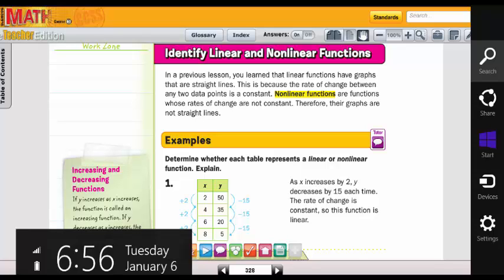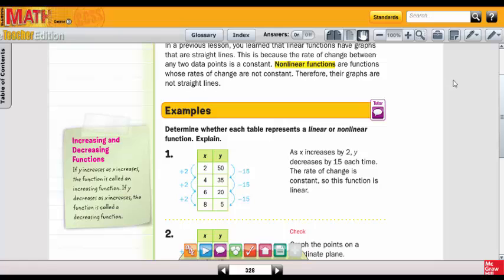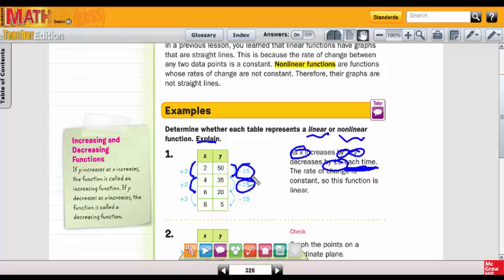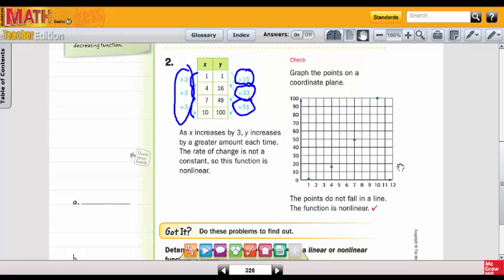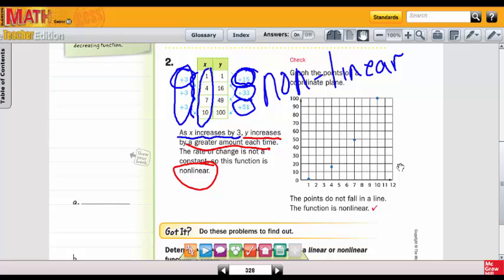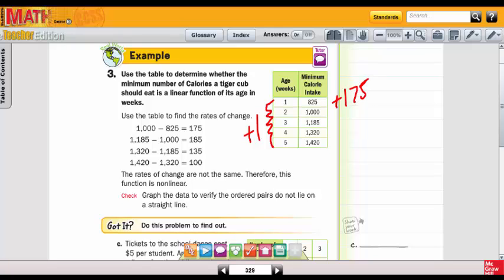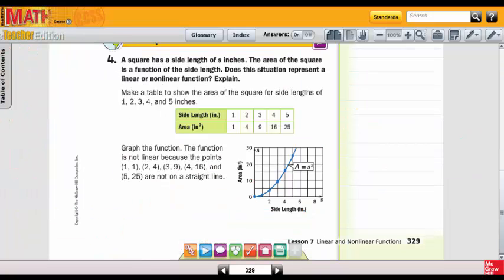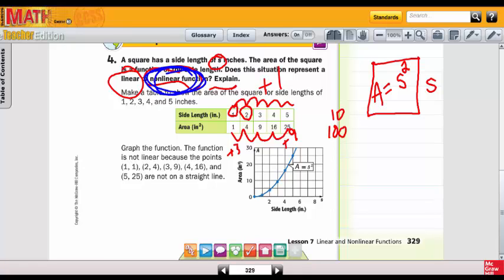4 7a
Description